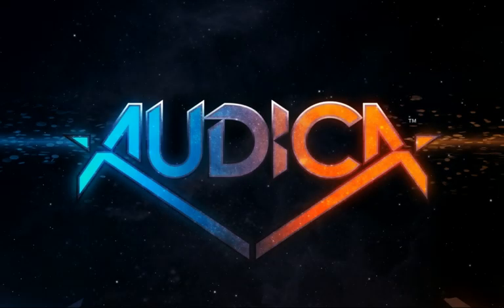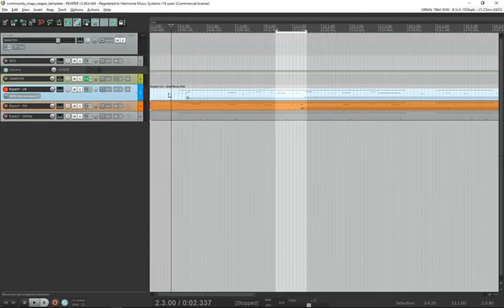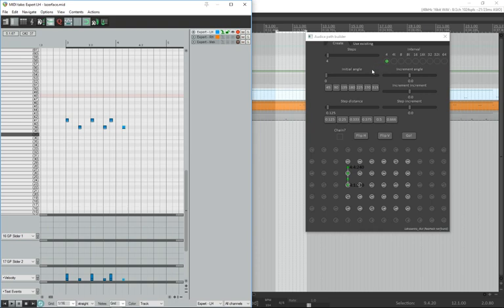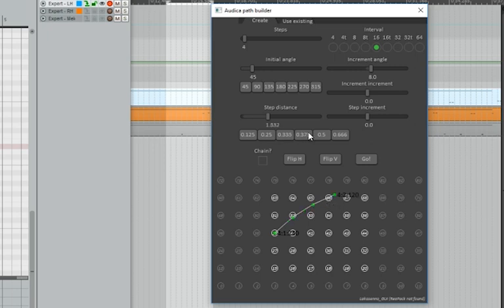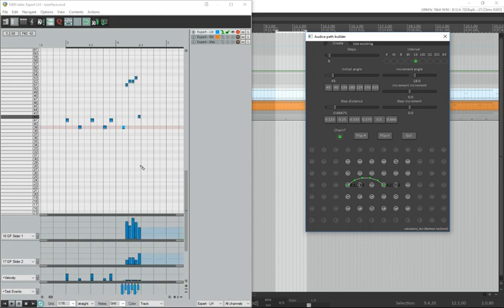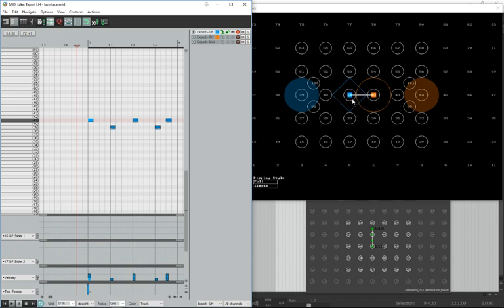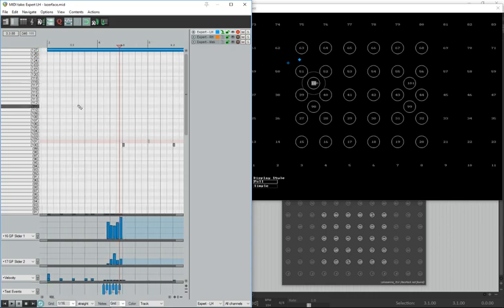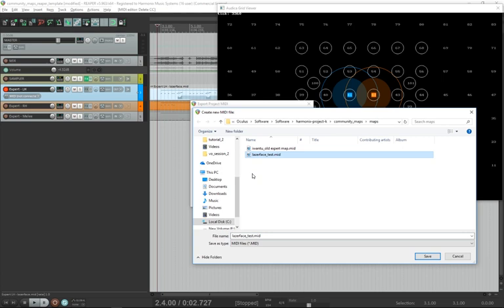Audica: Creating and Editing a Community Map in Reaper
Rick from the Audica team shows you how to create and edit Community Maps using Reaper.

Video Sections:
0:30 - Programs You Will Need
1:05 - Loading Templates
1:45 - Setting Up Reaper
3:45 - Grid Viewer
4:46 - Path Builder
10:52 - Sound Effects & Target Types
13:28 - Melees & Repeater
16:30 - GP Sliders & Velocity
17:55 - Saving & Exporting